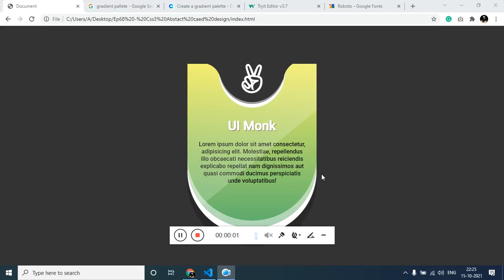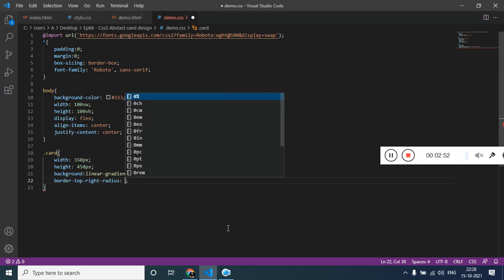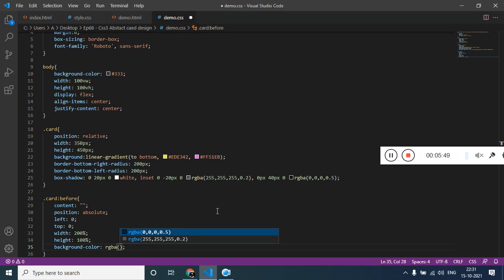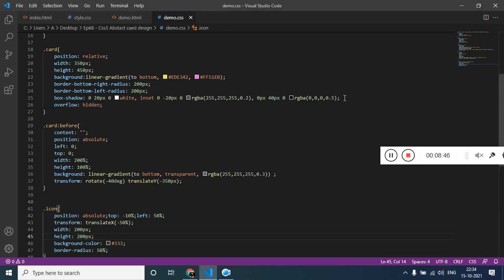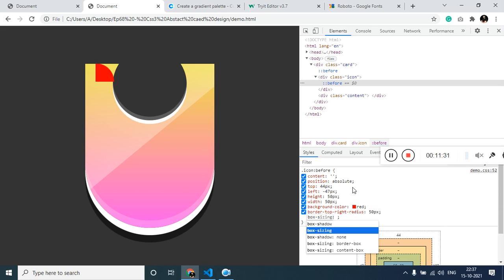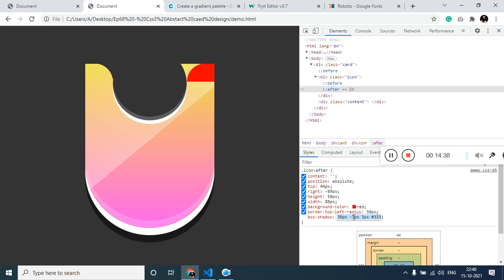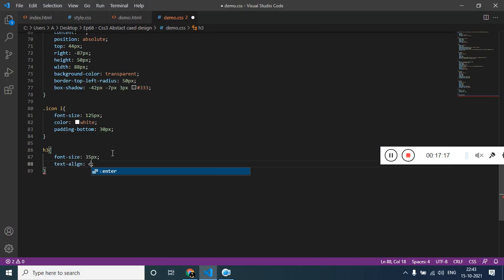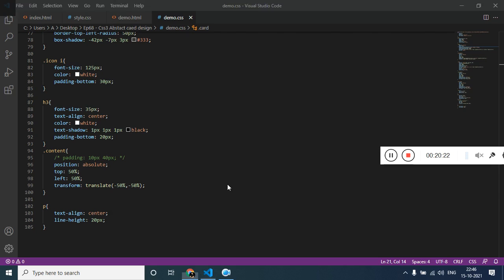Ep68 - Css3 Abstract Card Design Tutorial for Beginners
Ep68 - Css3 Abstract Card Design Tutorial Source Code